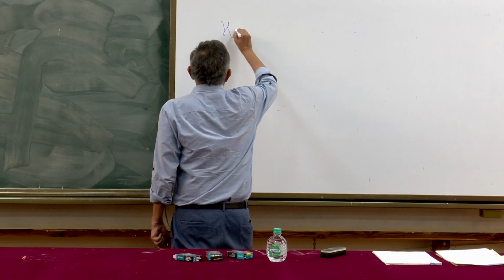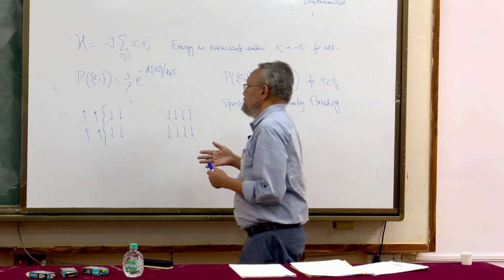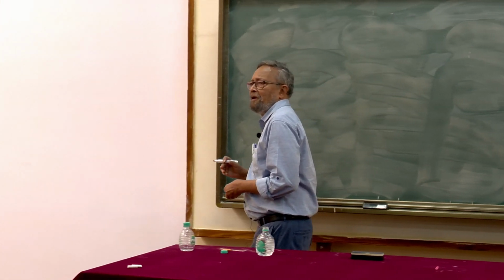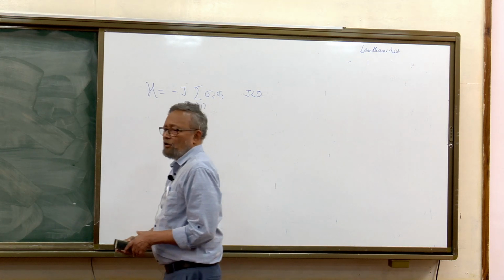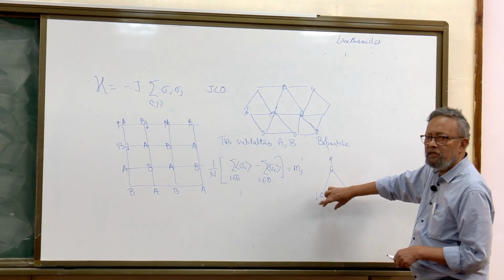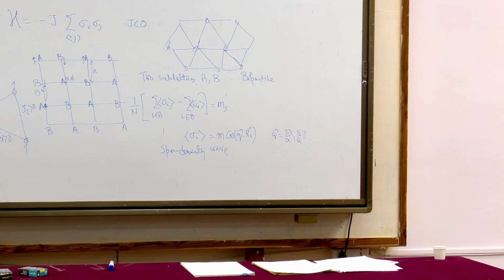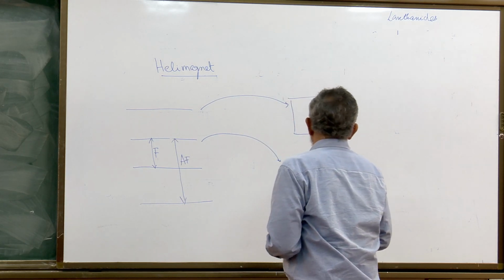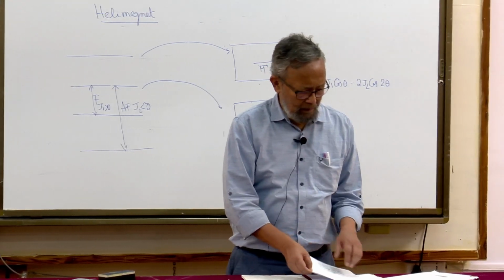ASSURE, 2O24: Day 3 | Chandan Dasgupta | Lecture 6